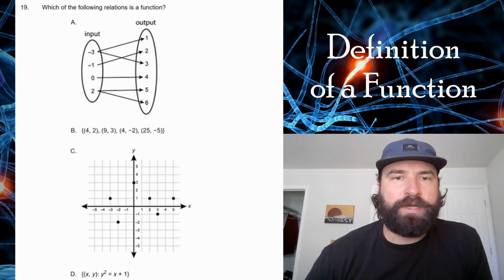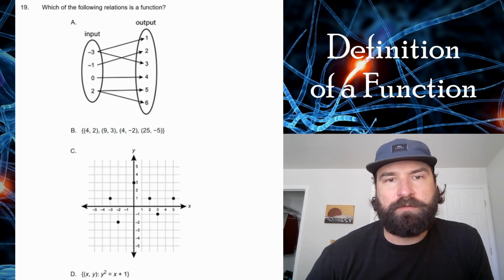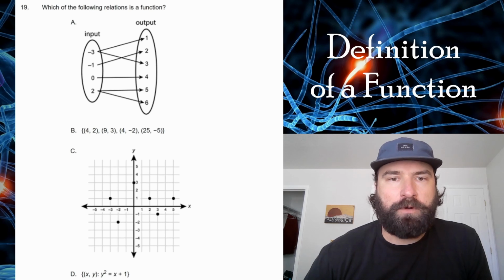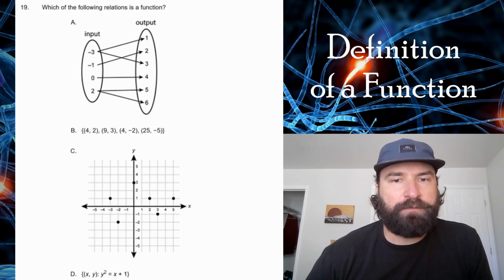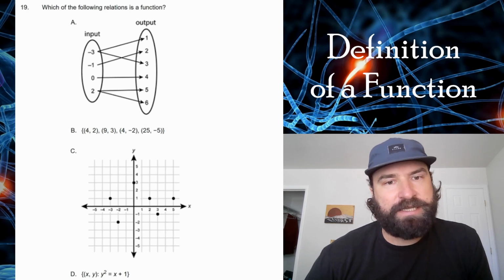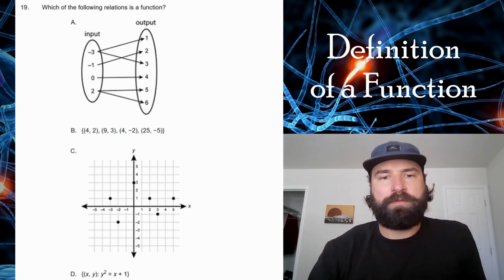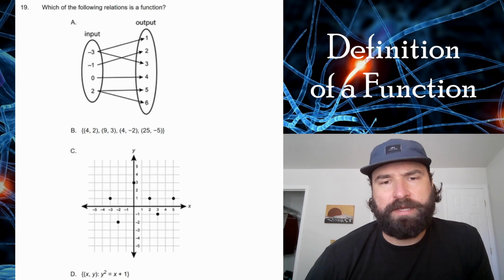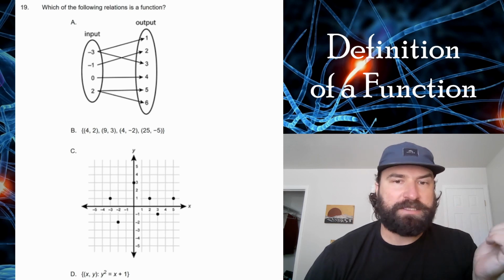MTEL QUESTION: DEFINITION OF A FUNCTION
A question from the secondary math MTEL about the definition of a function